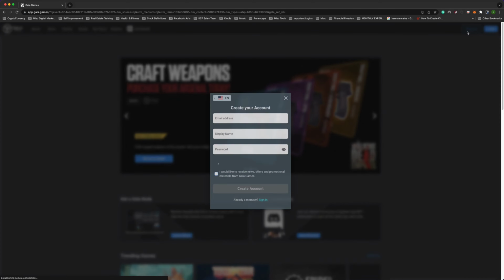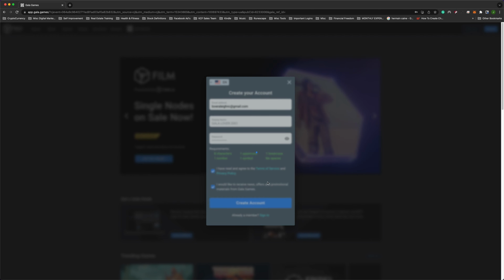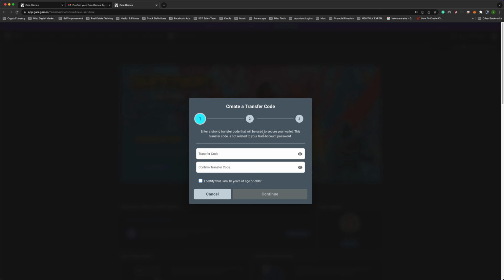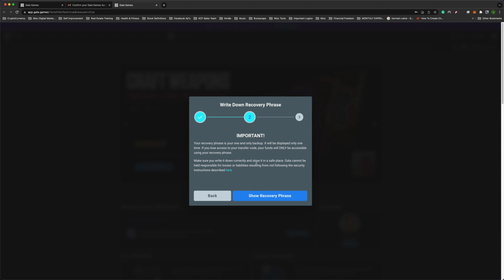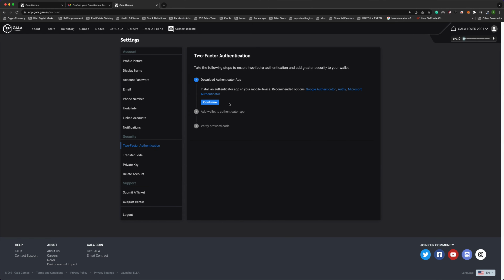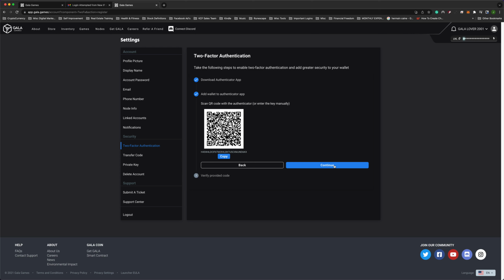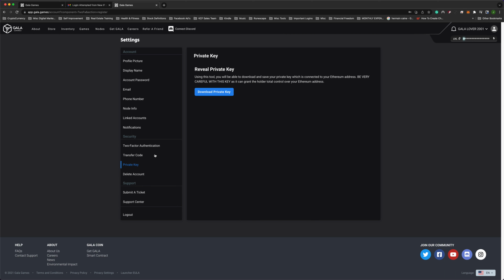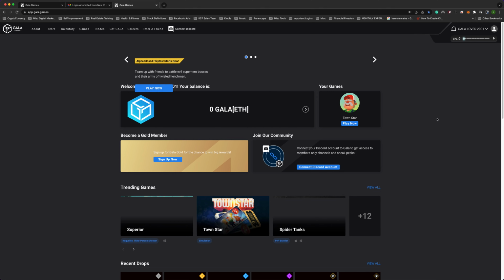HOW TO SET UP YOUR GALA GAMES ACCOUNT [EASY STEP-BY-STEP TUTORIAL]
Joshua Montoya & Marty Cooney walk you through this step-by-step guide on how to make a Gala Games account and why this is your unfair advantage over everyone else with this P2E Gaming company.

Don't have a Coinbase account? Start here ($10 Bonus for signing up)

This is strictly to help support the Crypto Cash Flow channel so we can keep producing videos for you like this one. We appreciate your love and support and thank you so much!